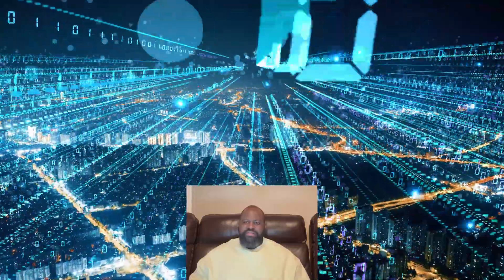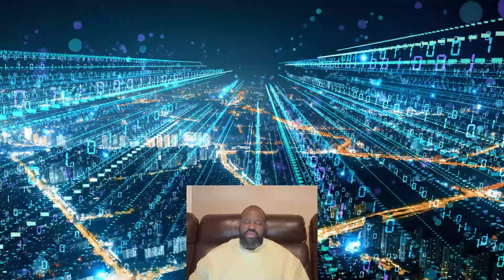Microsoft Certified Azure Security Engineer Associate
Manage Azure cloud identity and access with secure networking, compute, storage, and database operations